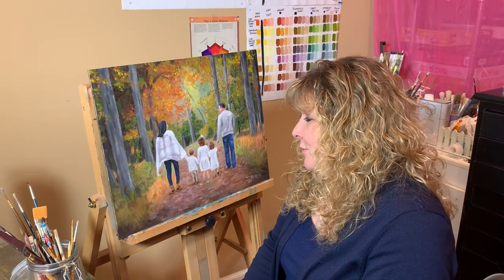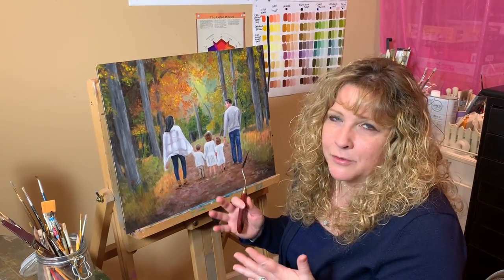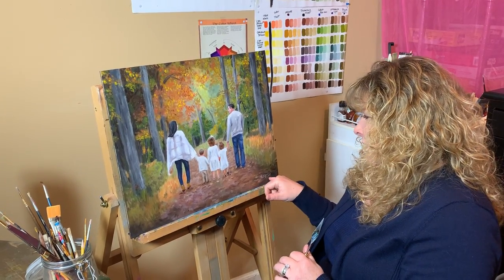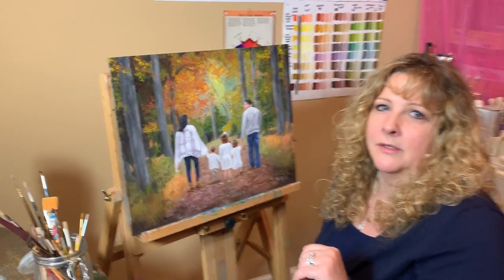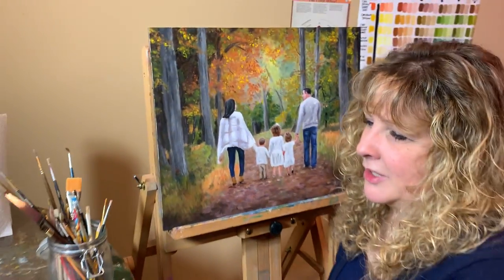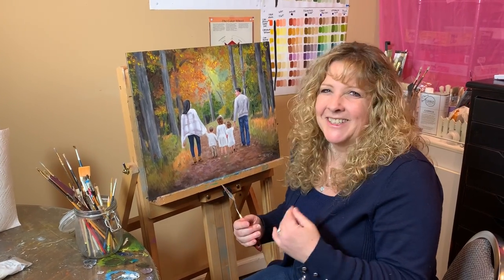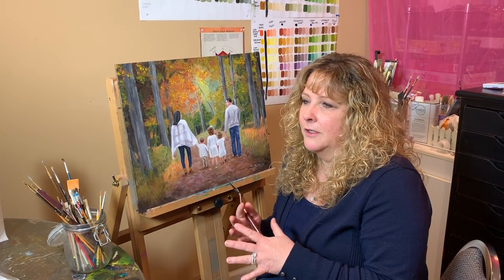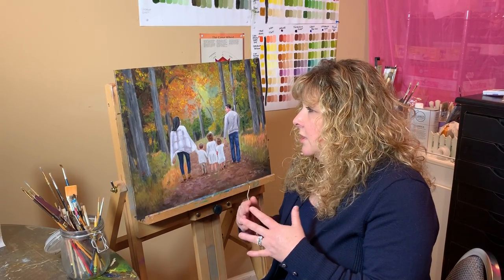Giordano Family Oil Painting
Here is a video update of your family oil painting created at Allaire State Park.